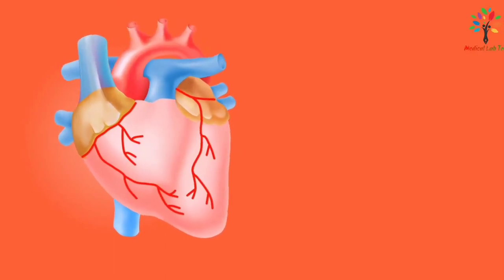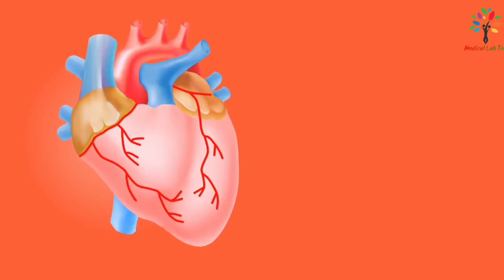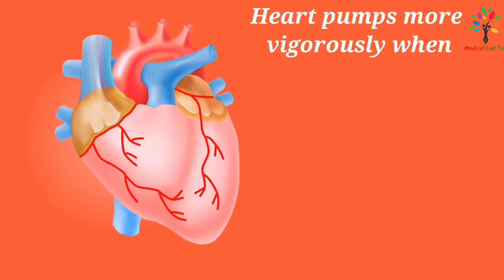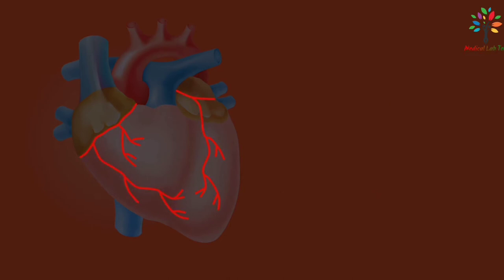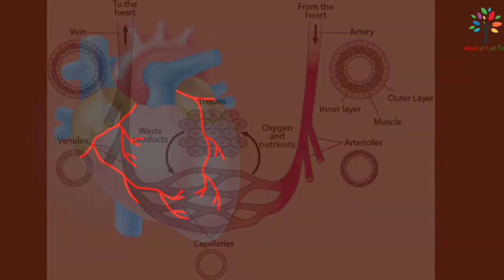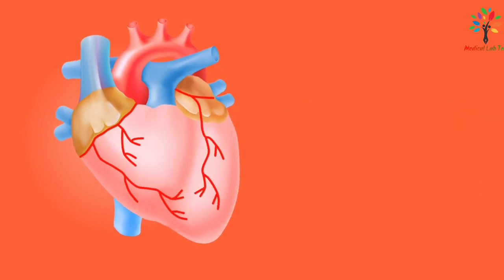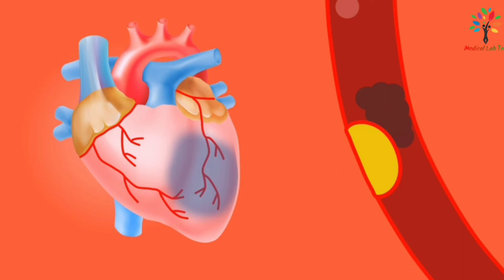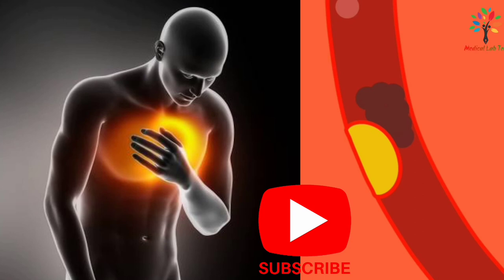Blood circulation to the heart muscle and what if there is any blockade to the coronary artery. MLT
Heart is a vital organ of our body. Heart pumps blood to almost all the cells of our body and supply oxygen and nutrients and eliminate carbon dioxide and metabolic waste products. The coronary artery and its branches supply blood to the heart.